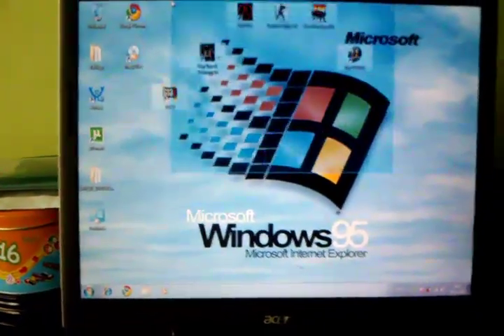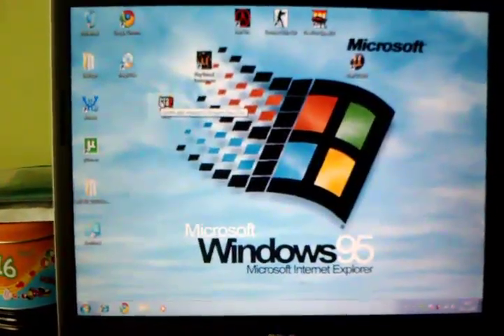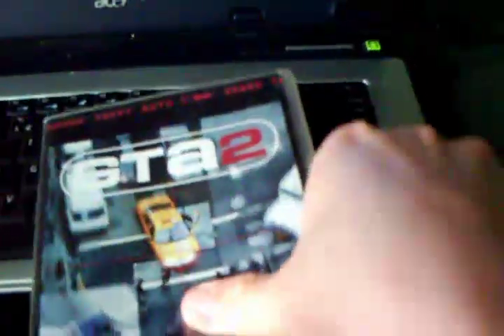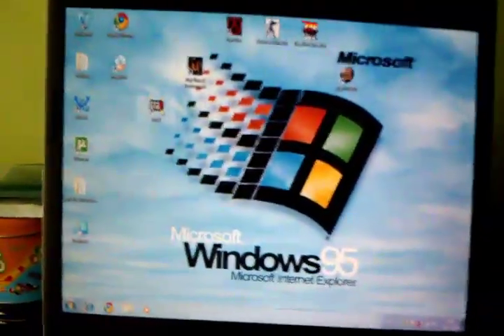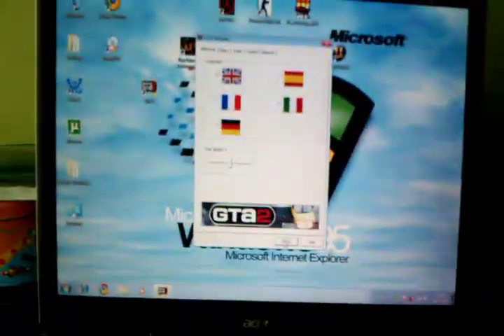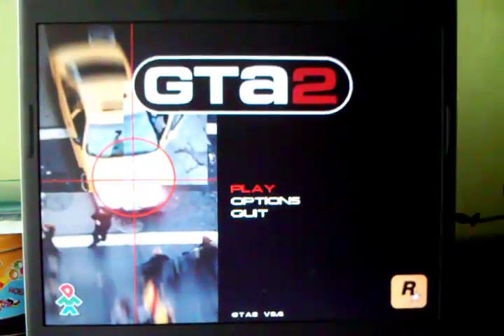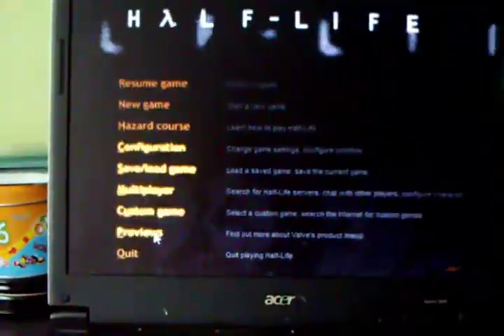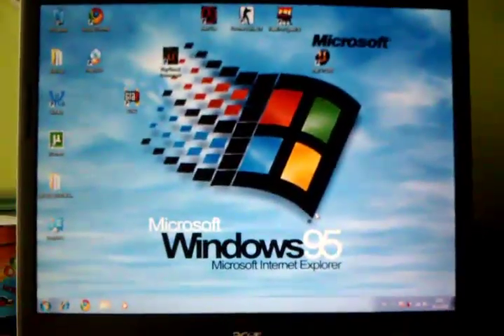SiS M760GX Integrated Graphics 3D performance - Aspire 3000 - part 1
showing some DirectX 8 games performance :)